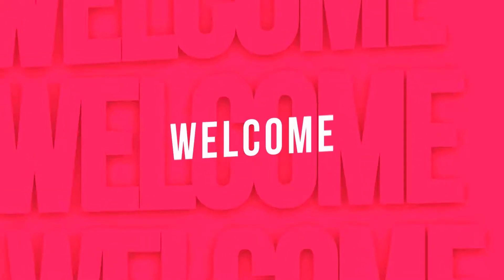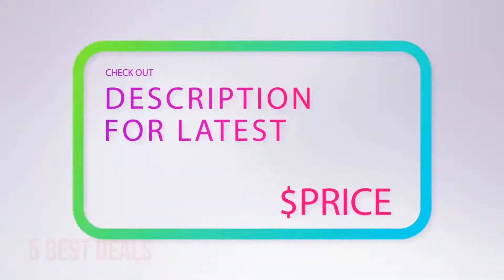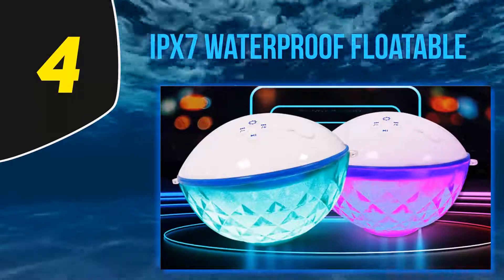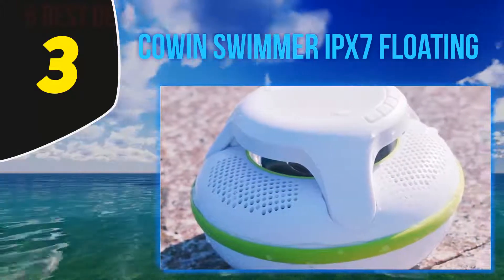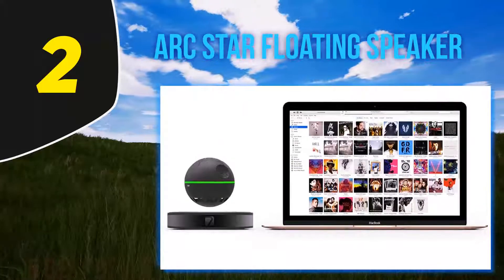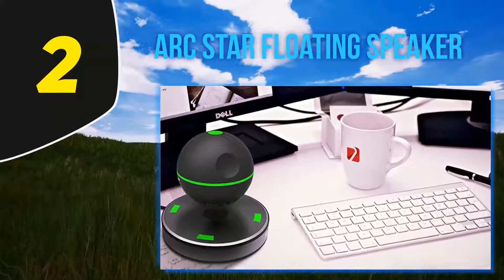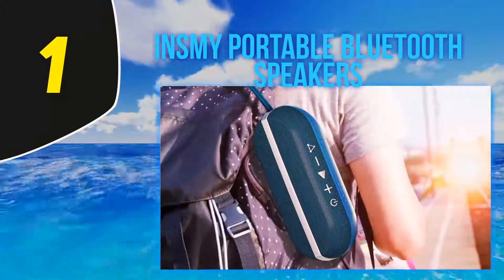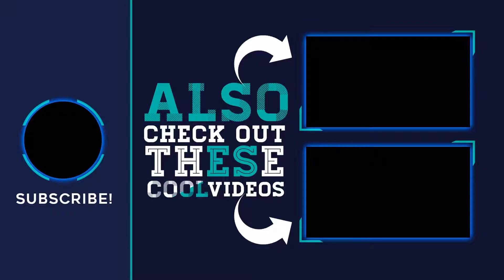5 Best Floating Speakers 2023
Here is the Updated Prices of the Best Floating Speakers in 2023!

Things that we mentioned in this video:
1. INSMY Portable Bluetooth Speakers - B0834WBXZL
2. Arc Star Floating Speaker - B01ET1OTV6
3. COWIN Swimmer IPX7 Floating - B01J63AQ6Y
4. IPX7 Waterproof Floatable - B0838TXKTV
5. Altec Lansing Mini H2O - B013XJLCGU